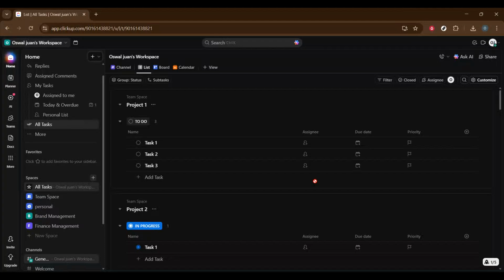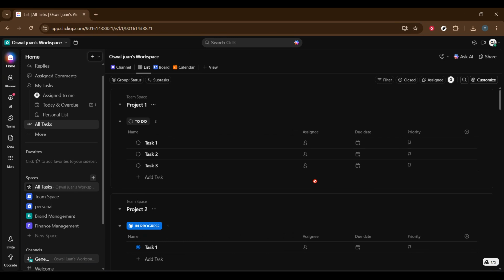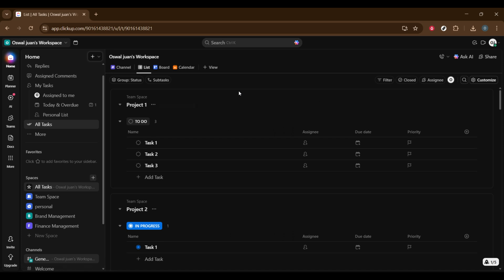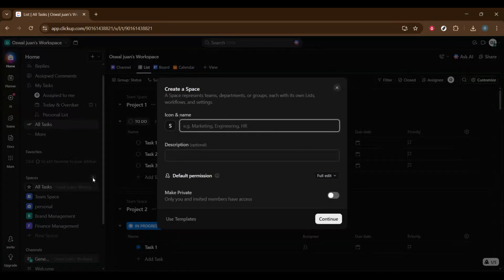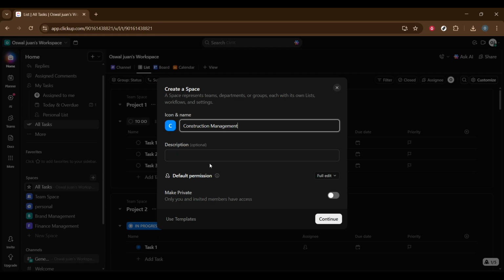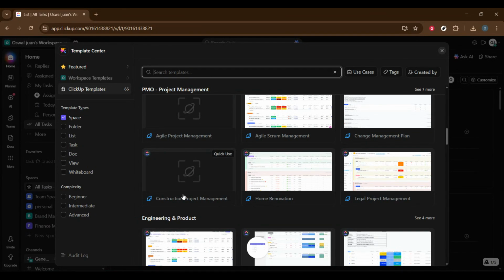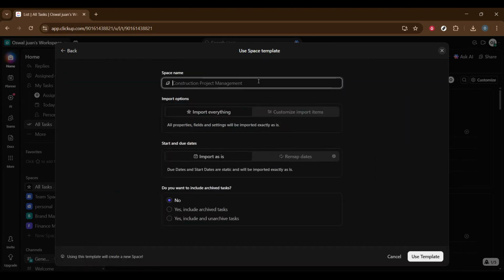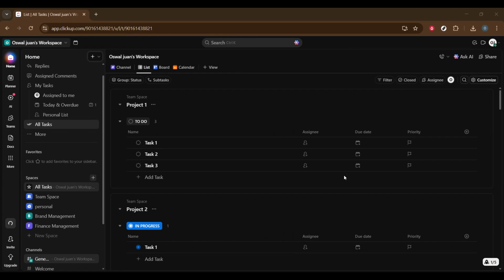How To Use ClickUp For Construction Management (2026 Easy Guide)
Learn how to use ClickUp for construction management using built-in templates to manage projects, tasks, and teams efficiently.
This step-by-step guide helps contractors and project managers get set up fast.